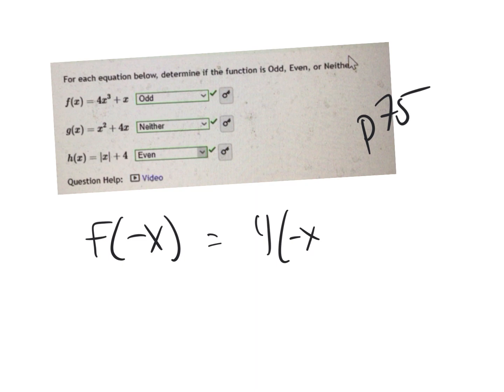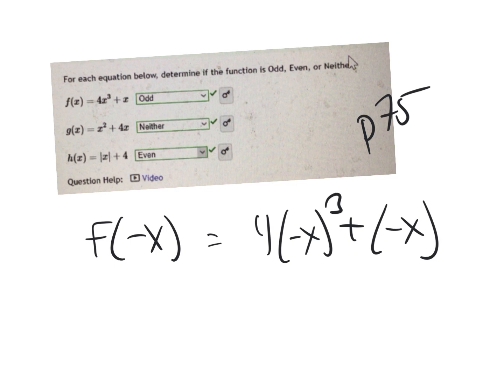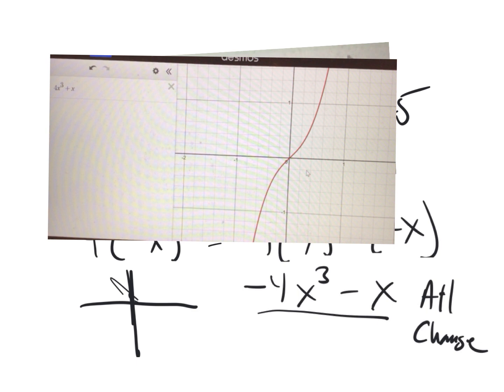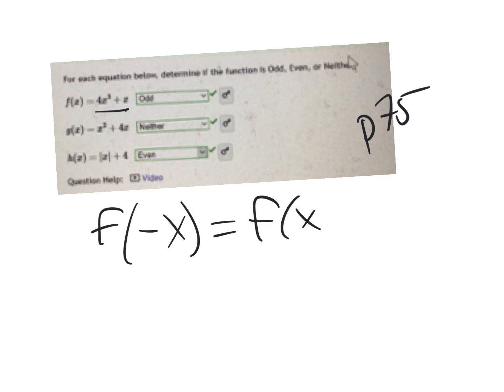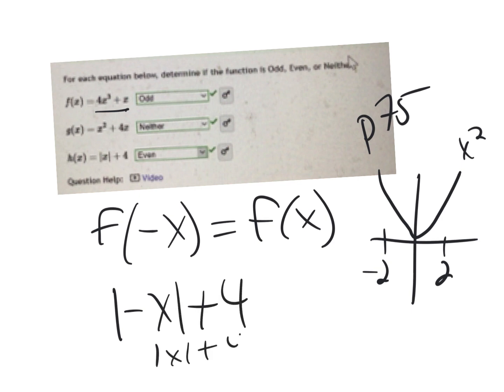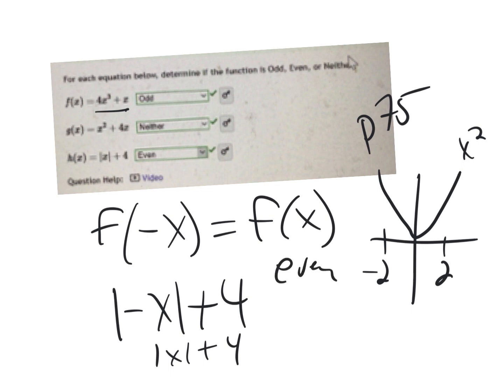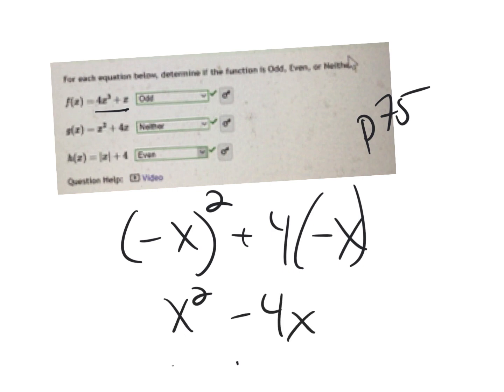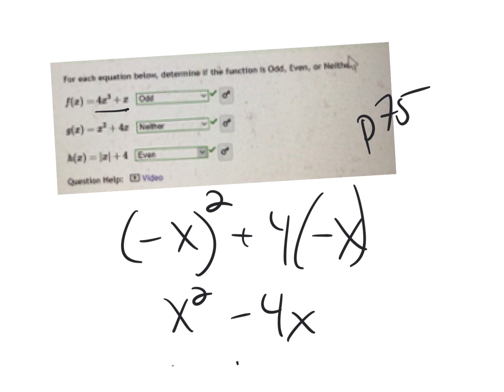Even vs odd